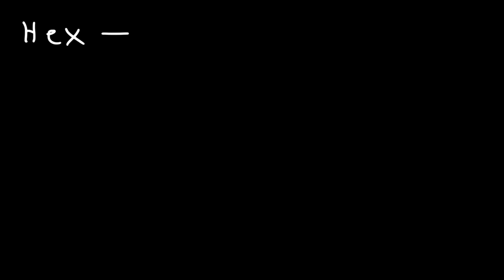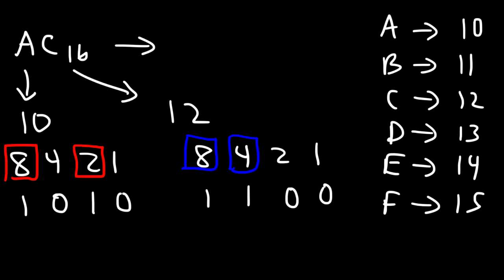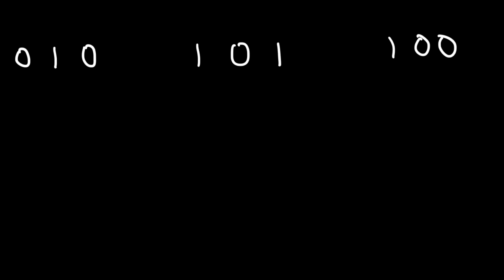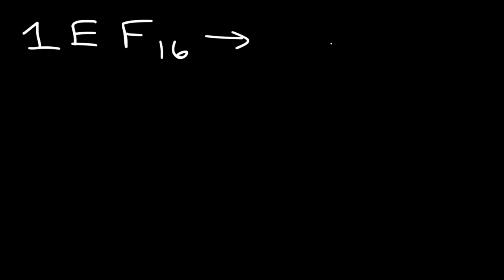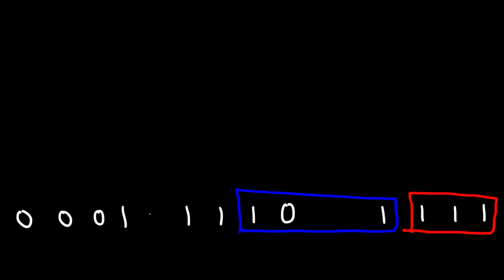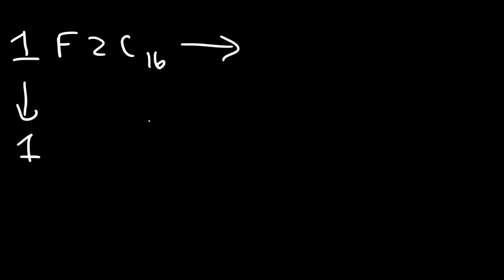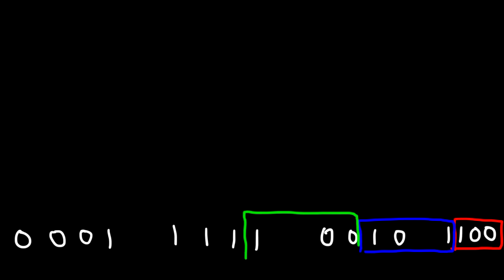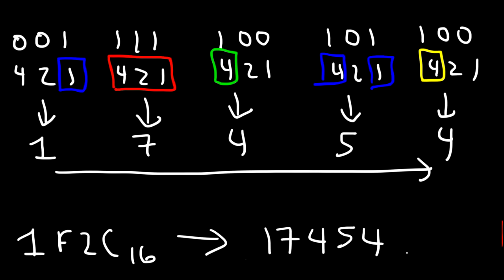Hexadecimal to Octal Conversion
This number systems tutorial explains how to do a hexadecimal to octal conversion.